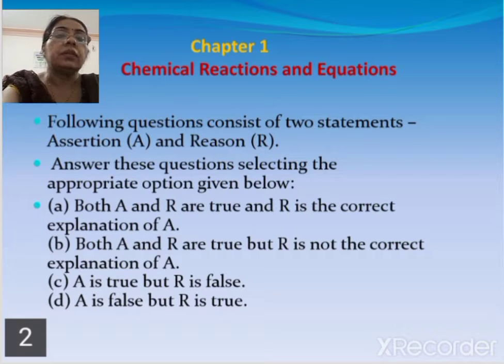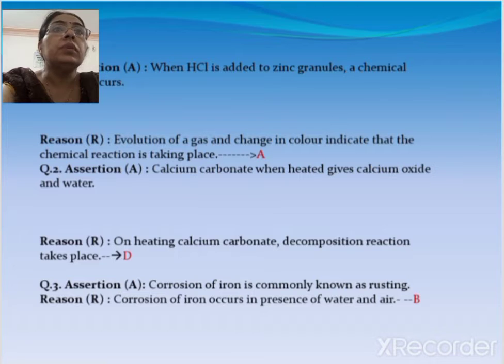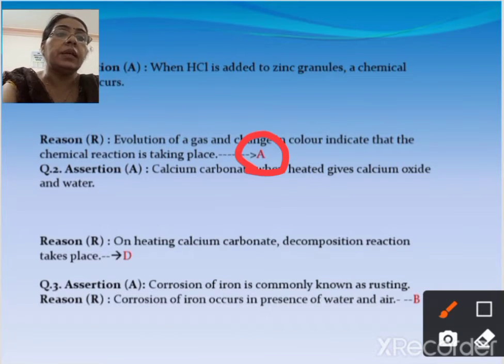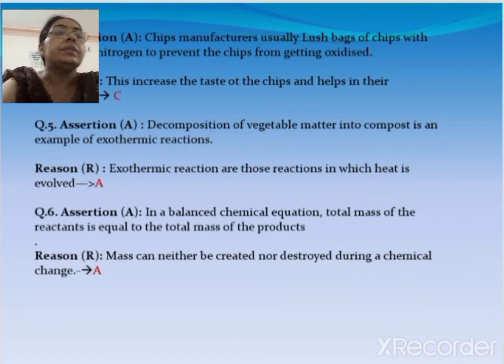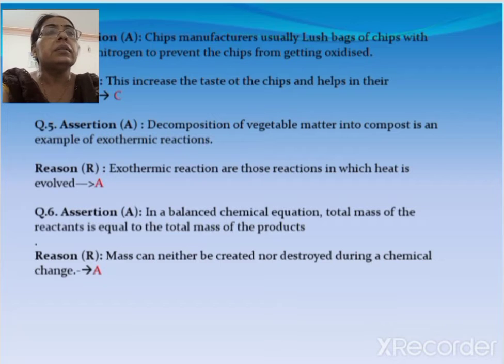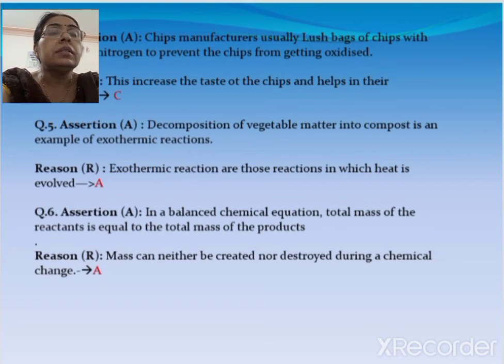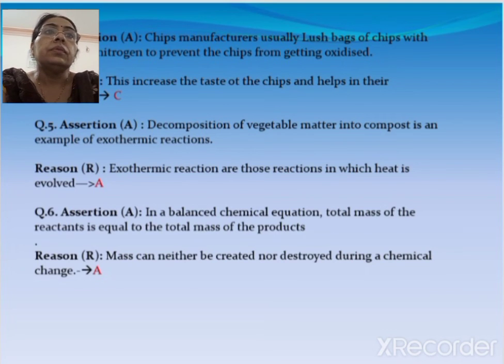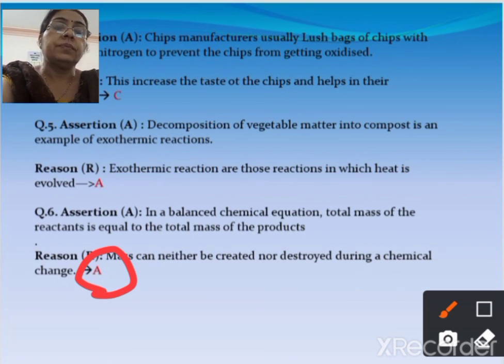How to solve assertion and reason type questions?|Class 10|Chemical equations and reactions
By Anju Yadav